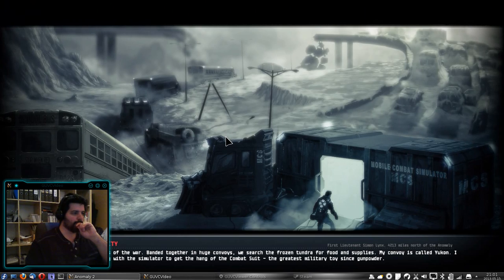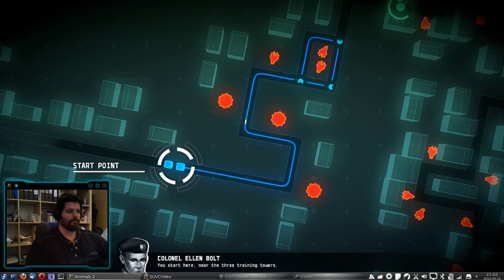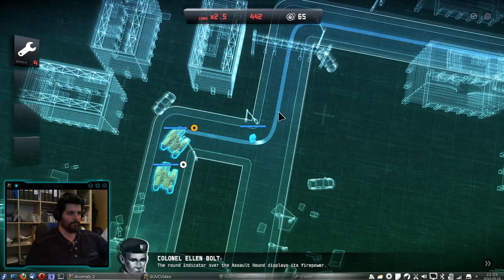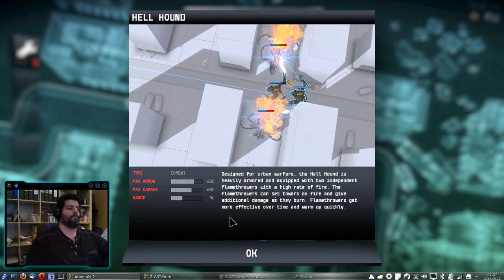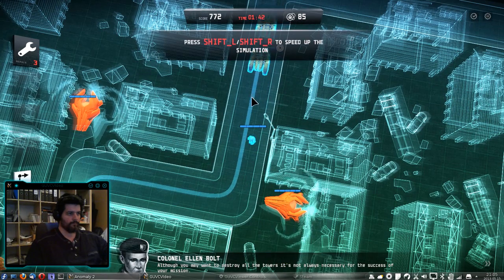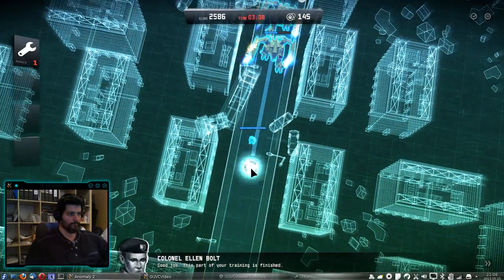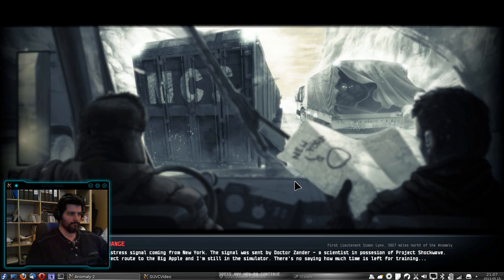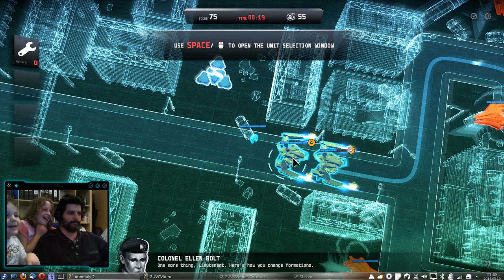SteamLinux - Anomaly 2 Fedora 18 Linux 64 bit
Game : Anomaly 2
Type : Tower Offense
Steam :
KDE : v4.10.1
Nvidia driver: 319.17
Hardware : Alienware M14x